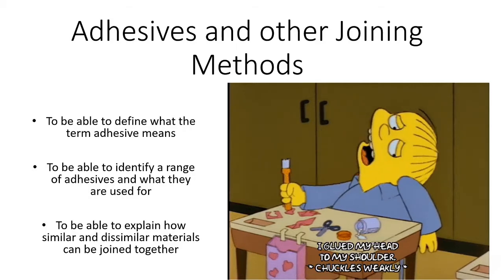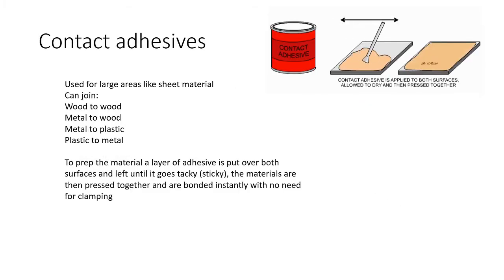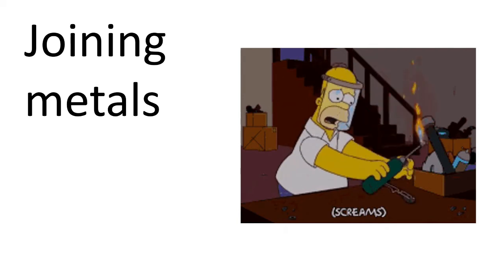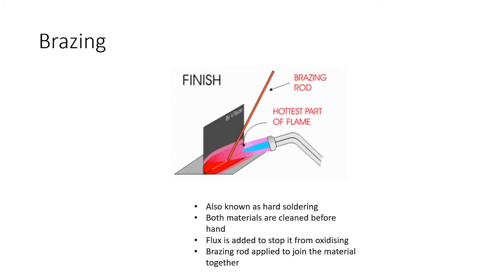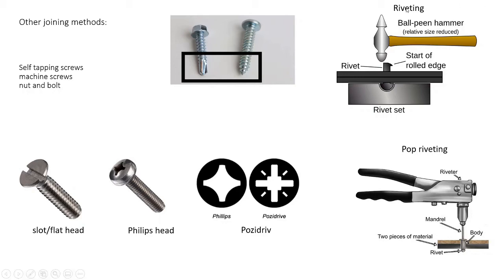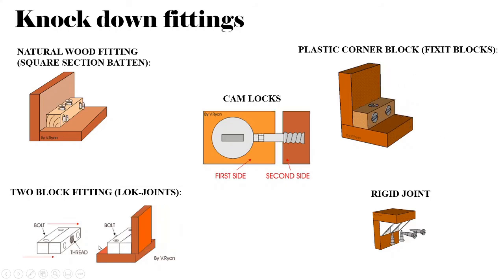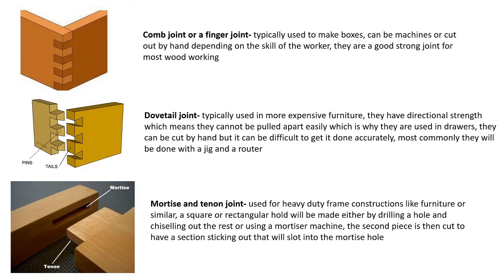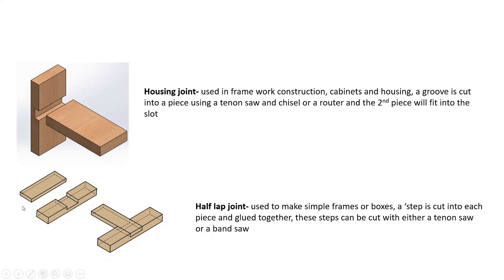Exam prep: Adhesives and other joining methods 2nd year (updated)